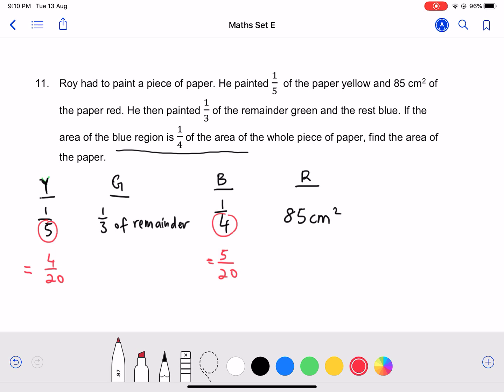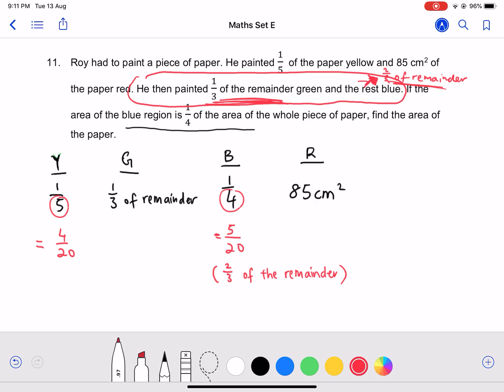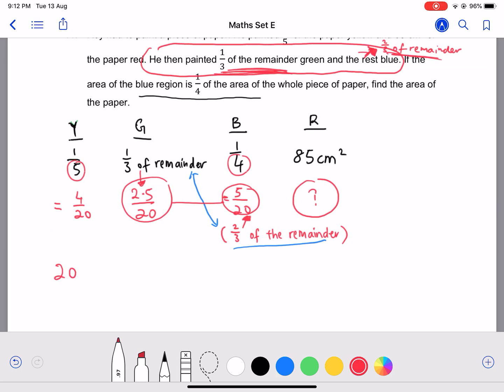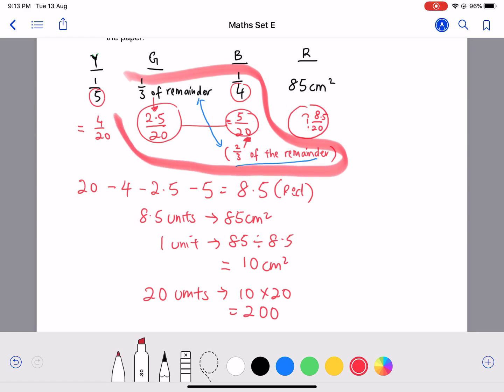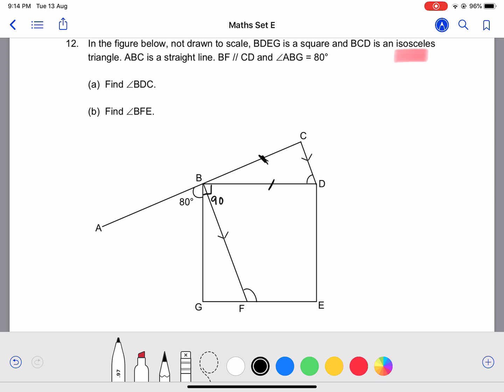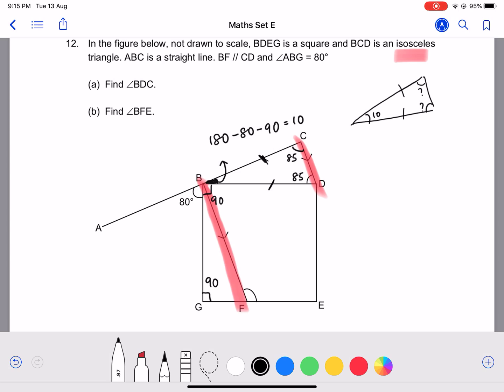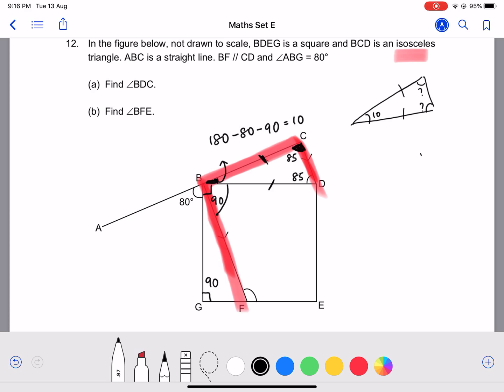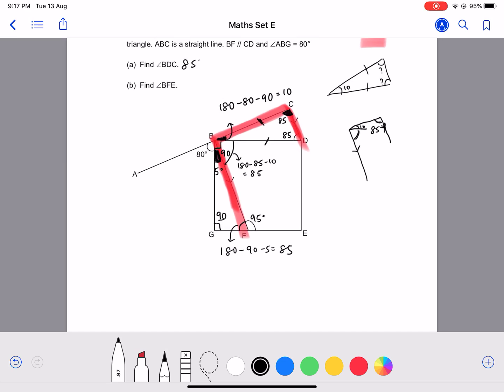Set E Qn 11 SECOND HALF to Qn 12